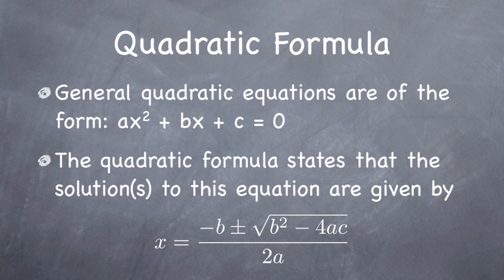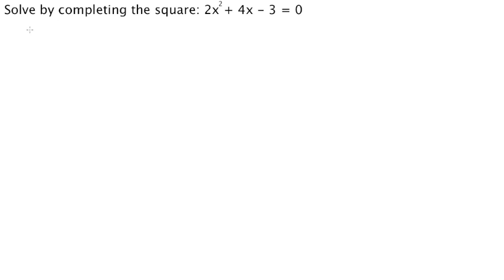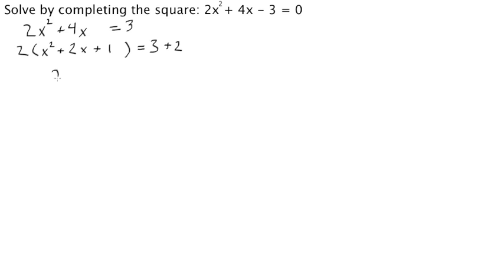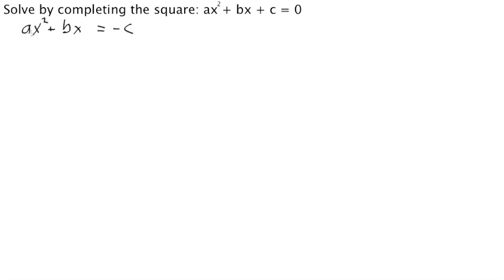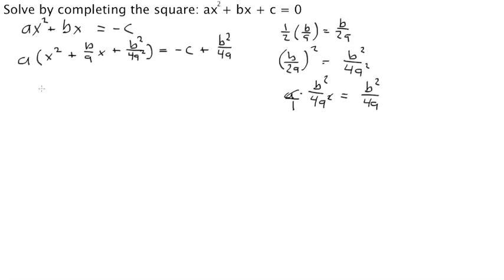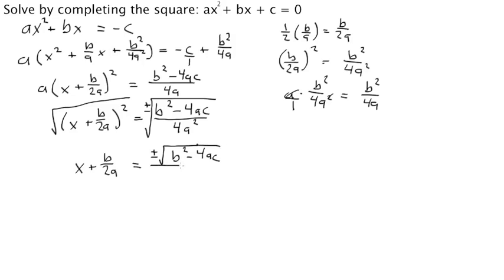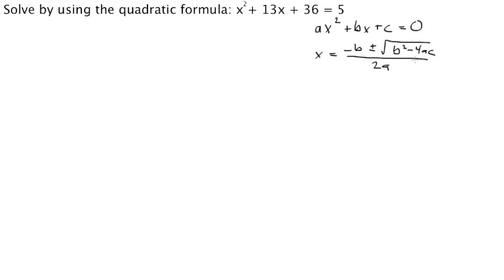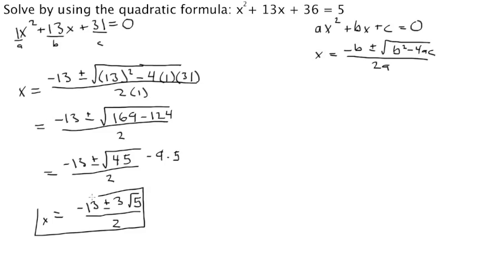I.4 Quadratic Formula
How to solve simple quadratic equations using the quadratic formula.